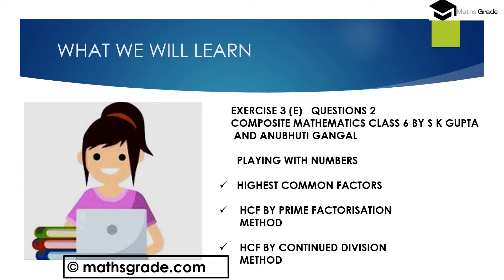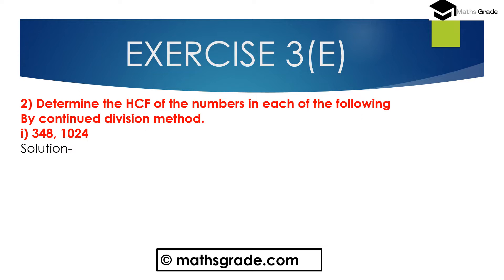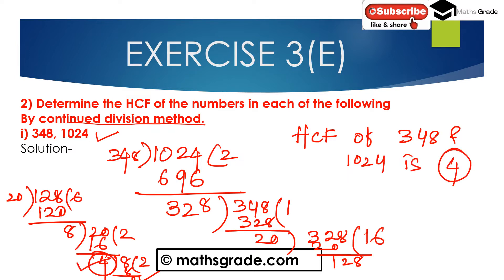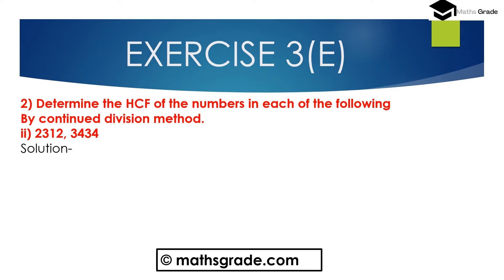COMPOSITE MATHEMATICS CLASS 6 SOLUTIONS CHAPTER 3 EXERCISE 3E QUESTION 2 | MATHS GRADE | MAMTA MUND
please JOIN my FB Group
timestamp:-

00:00- what we will learn
01:03- Question 2(i) - 2(iv)
17:11- subscribe to my channel

I AM SOLVING QUESTIONS FROM THE COMPOSITE MATHEMATICS TEXTBOOK CLASS 6 BY S K GUPTA AND ANUBHUTI GANGEL CHAPTER 3 PLAYING WITH  NUMBERS EXERCISE 3E QUESTIONS  2

HERE, I AM EXPLAINING AND SOLVING HOW TO FIND THE HIGHEST COMMON FACTOR (HCF) OF NUMBERS USING THE CONTINUED DIVISION METHOD.2
HOW TO FIND HCF BY CONTINUED DIVISION METHOD
DIVISIBILITY RULES FOR 2,3,4,5,6,8, 9,10, AND 11
DIVISIBILITY RULES CLASS 6
DIVISIBILITY RULES BY MAMTA MUND
DIVISIBILITY RULES CHART
DIVISIBILITY RULES 2 TO 11 WITH EXAMPLES